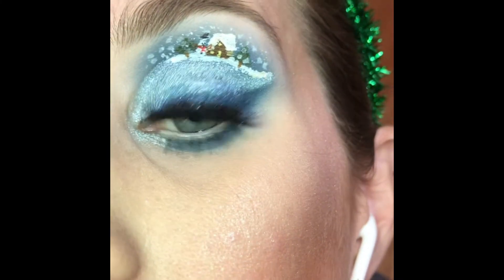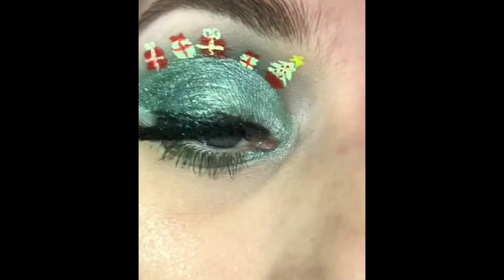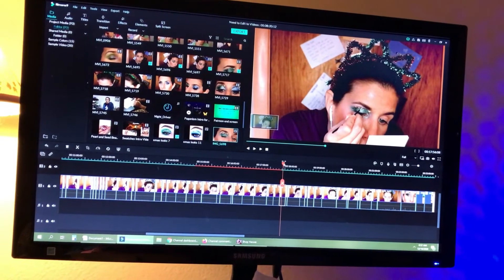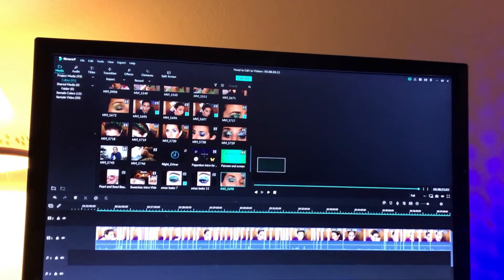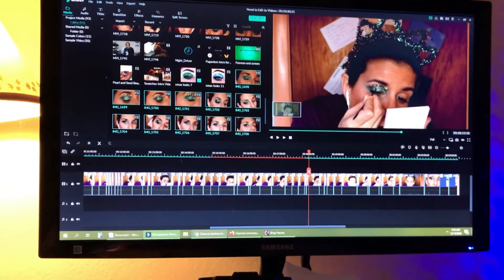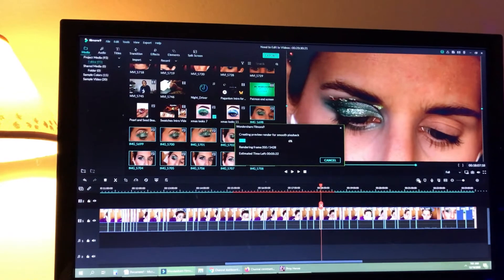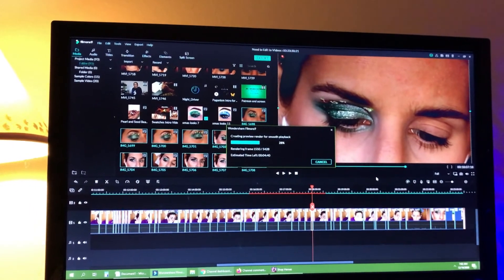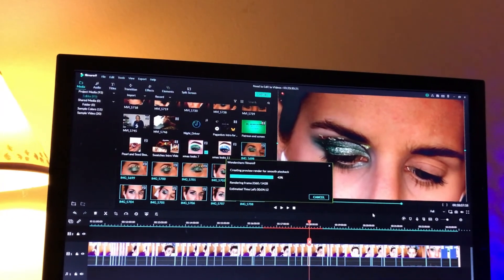How I edit my Detailed Makeup Looks~Wonder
I have had people before ask how I edit, and what program I use.  So the other day I filmed this on my phone to show you some behind the scenes.

This is Wondershare Filmora.  I have a version 10 or x.  This is what I use to edit my video's unless I'm using my phone then if I need something quick I use imovie.  This is a super easy to use program and they have a bunch of tutorials and help guides if you get stuck doing certain things.

This past month I learned how to use the split screen feature.  I've learned a lot using this program this year.